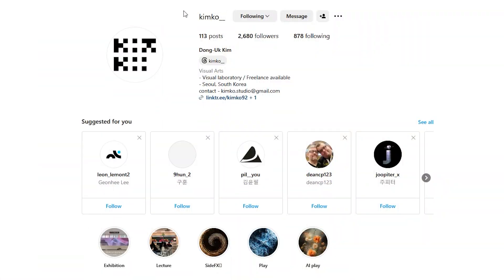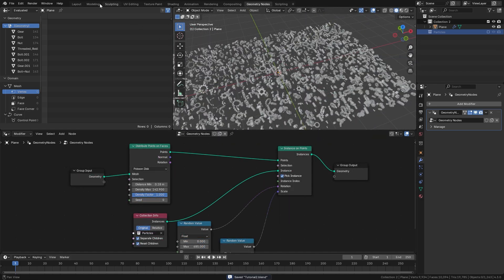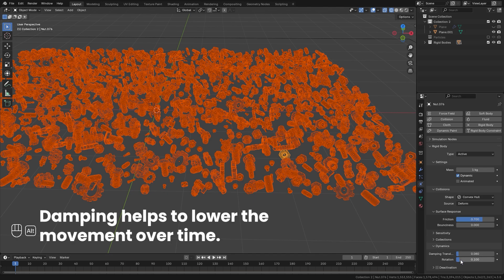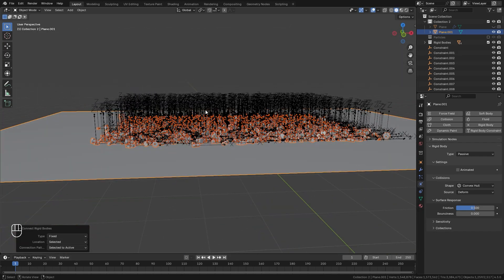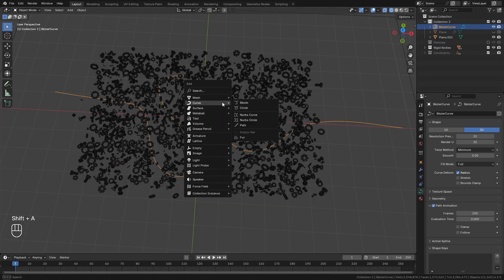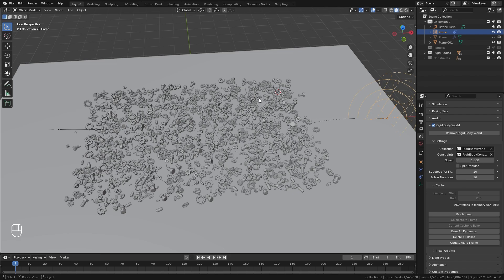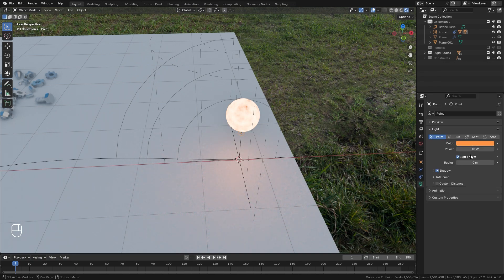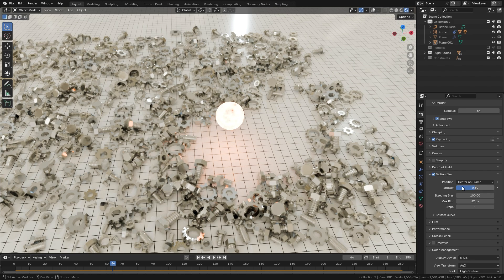Blender Tutorial: Satisfying Rigid Body Animation with Constraints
Hello everyone! In this tutorial I'll be showing you how to create a satisfying rigid body simulation animation using a force field and thousands of spring constraints in Blender.

PC Specs
i7-9700k 3.60Ghz
Geforce RTX 2060
48GB DDR4
1Tb SSD 1Tb Hard Drive

Music
youtu.be/osY_AWZwTwM
Check out LAKEY INSPIRED on SoundCloud

0:00 Introduction
0:30 Geometry Nodes
2:50 Rigid Body Sim 1
5:43 Adding Constraints
9:29 Adding the Curve
10:17 Adding the Force Field
13:01 The Glowing Sphere
15:24 Grid Floor Material
17:08 Render Settings
17:53 Outro

Blender Tutorial Rigid Body Simulation Animation Beginner Satisfying Constraints Springs Force Field Eevee How To Blendermadeeasy